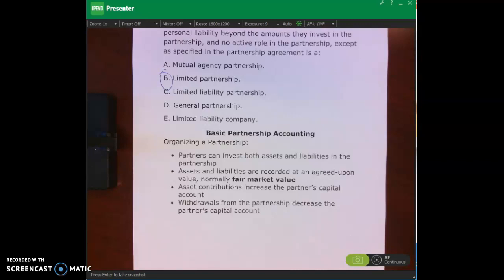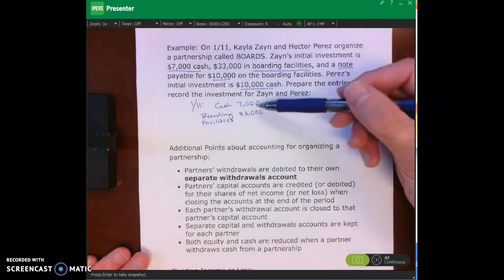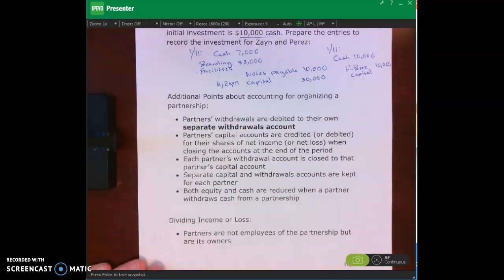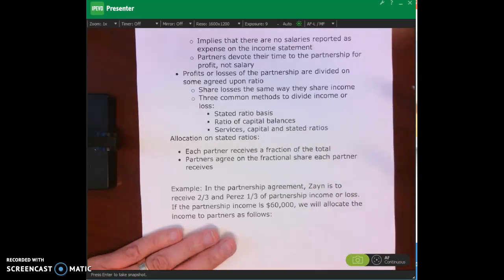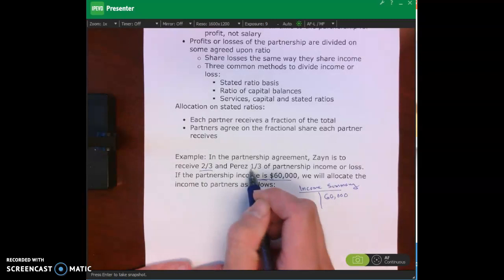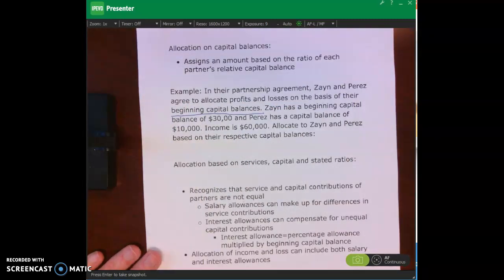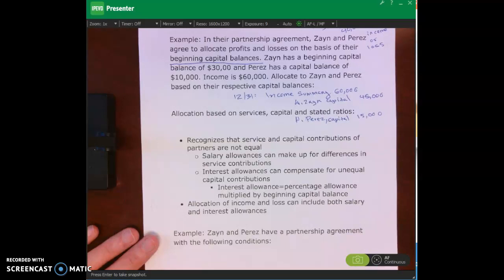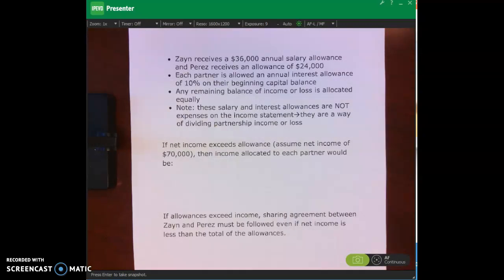Basic Partnership Accounting